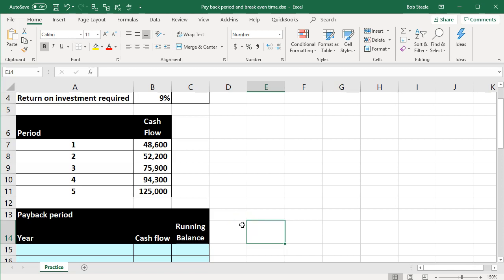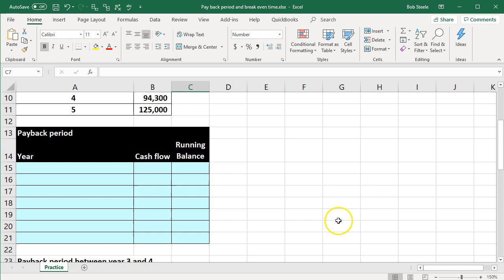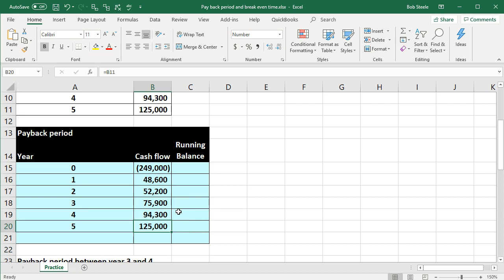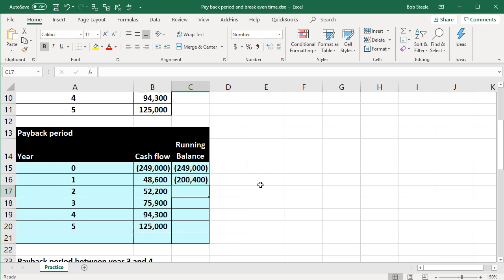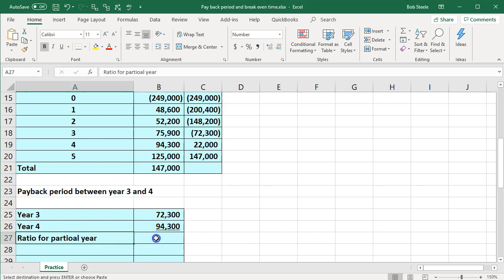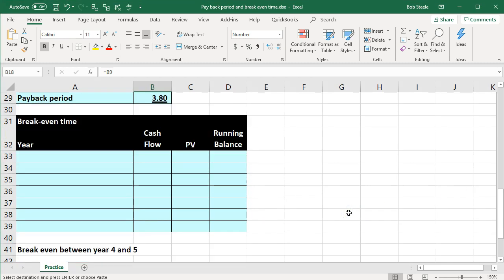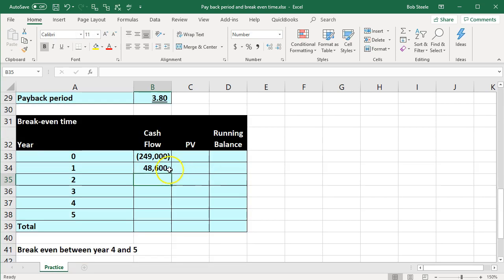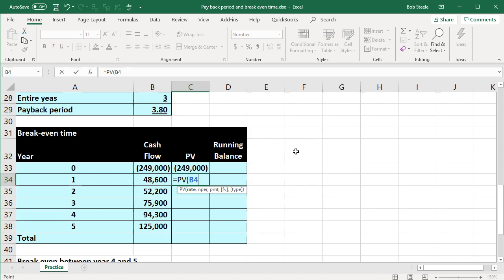Pay Back Period & Break Even Time-Time Value of Money – Capital Budgeting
Managerial Accounting
accountinginstruction.info